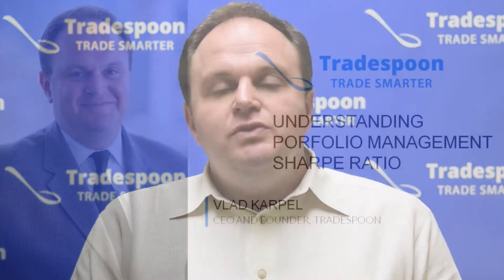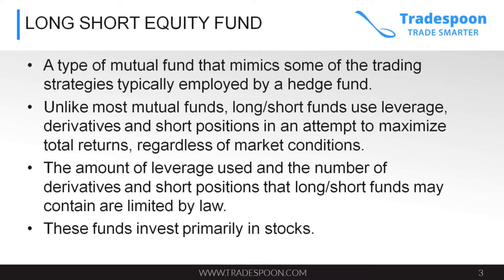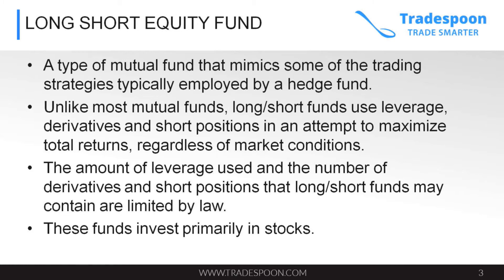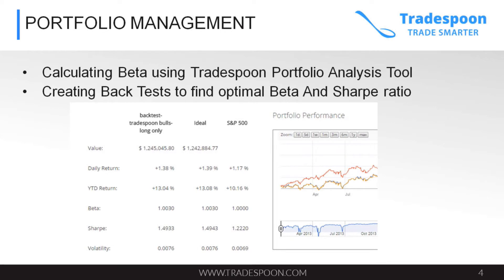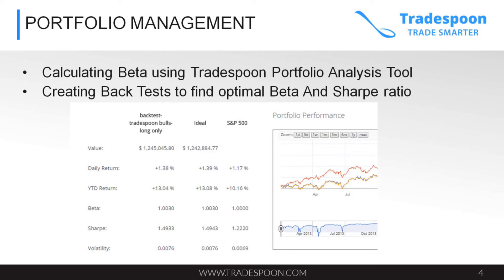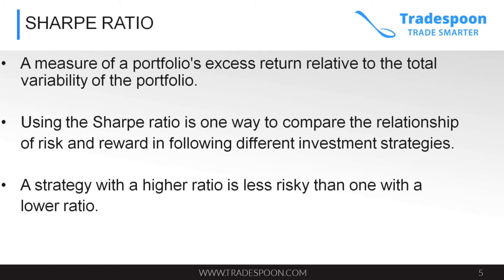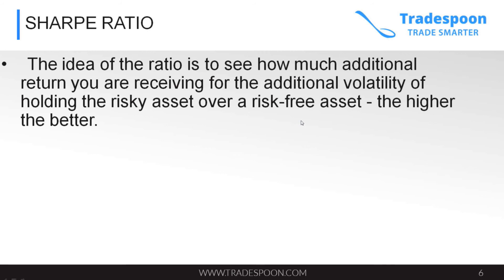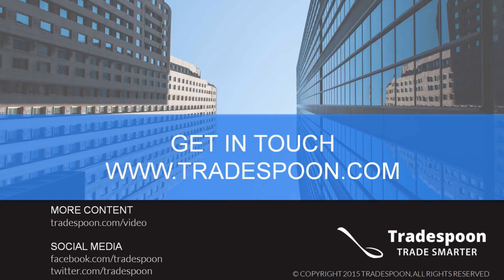Undertanding portfolio management sharpe ratio.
One of the ways to evaluate your overall portfolio is with the Sharpe Ratio, which is a measure of a portfolio's excess return relative to the total variability of the portfolio. In this video we'll show you how Tradespoon can help you determine your portfolio's Sharpe Ratio, and provide recommendations to adjust your portfolio for maximum gain and minimal risk.

RISK DISCLOSURE: Options involve substantial risk and are not suitable for all investors. Please read "Characteristics and Risks of Standardized Options" prior to investing in options. Evaluate any strategy prior to use to understand risk and suitability.